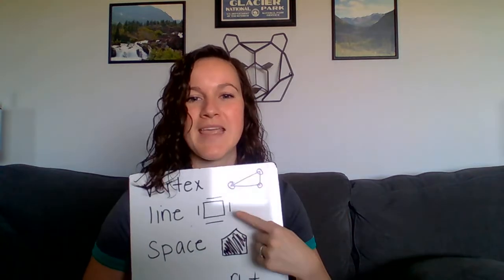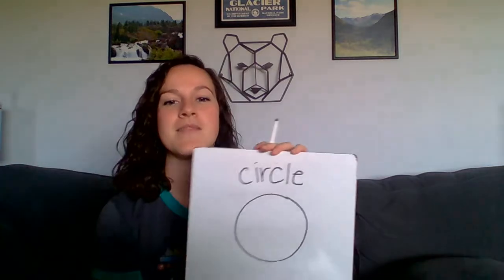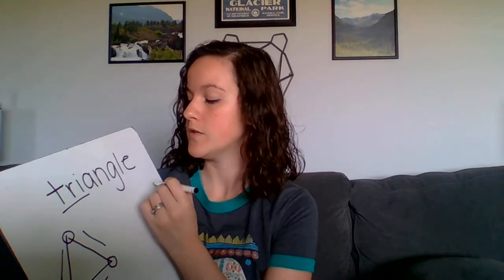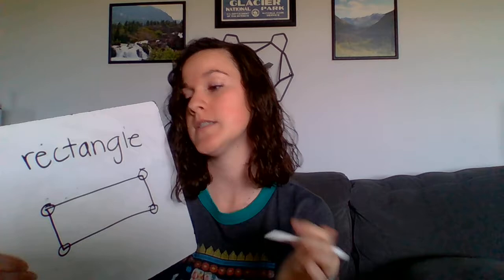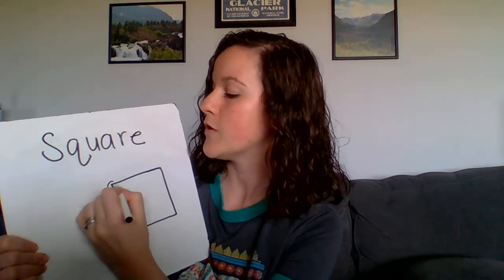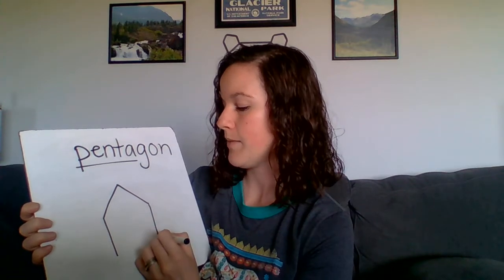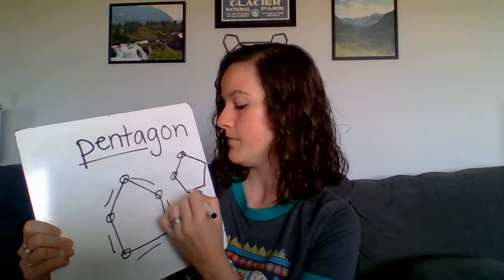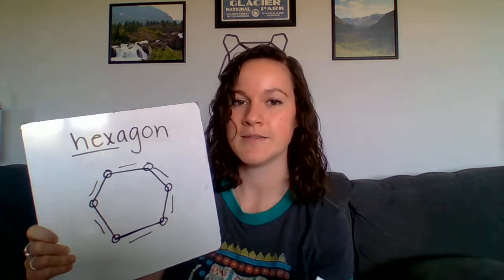2D Shapes; 3/30-4/3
A brief, kindergarten introduction to 2 dimensional shapes.
This includes circle, triangle, rectangle, square, pentagon, and hexagon.